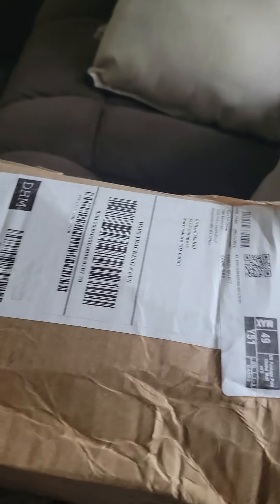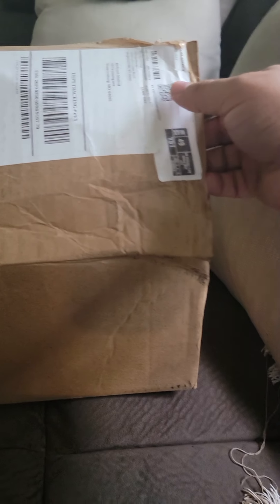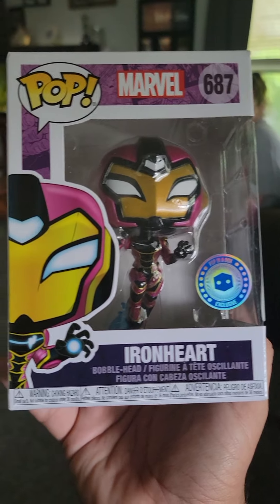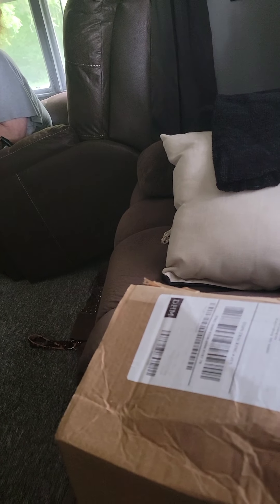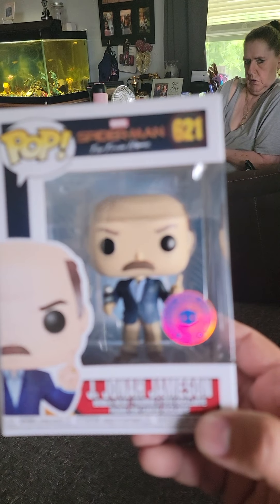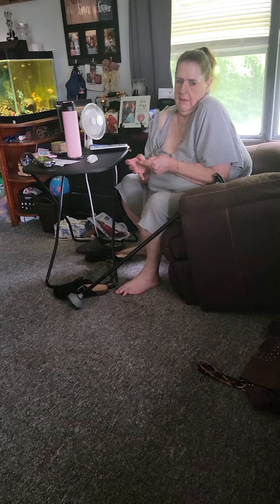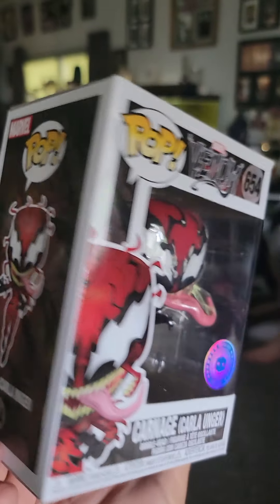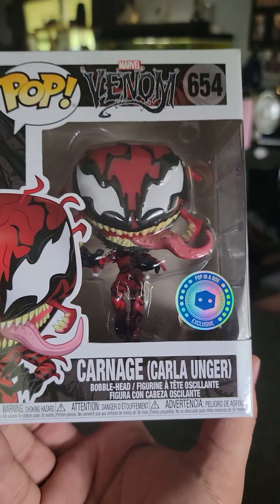my mom and I open a mystery funko box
pop in a box 3 pop mystery box. with unexpected problem.